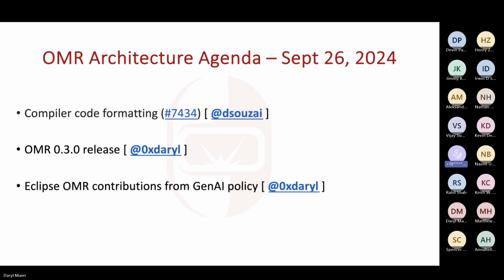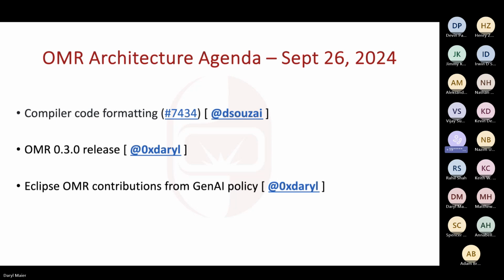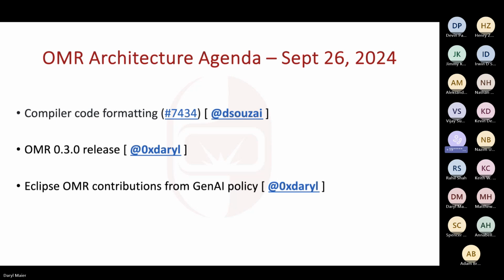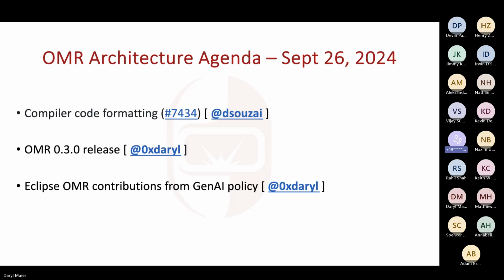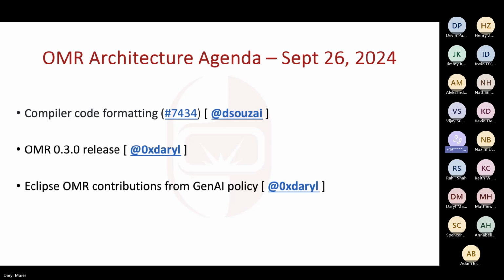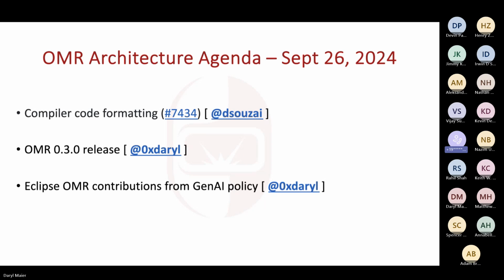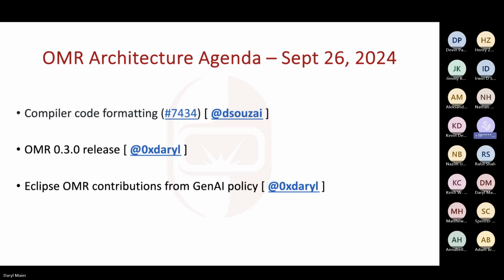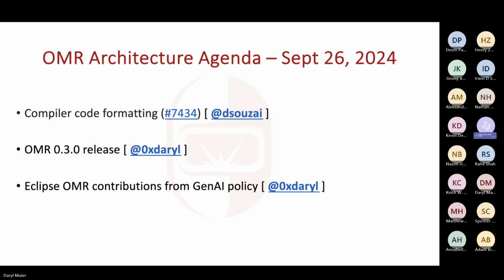OMR Architecture Meeting 20240926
Agenda:
* Compiler code formatting (#7434) [ @dsouzai ]
* OMR 0.3.0 release [ @0xdaryl ]
* Eclipse OMR contributions from GenAI policy [ @0xdaryl ]